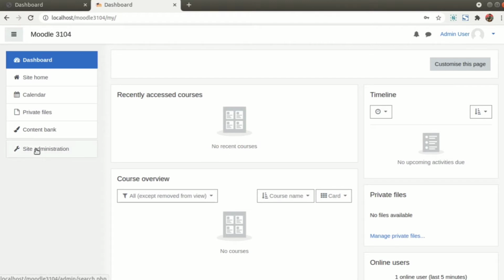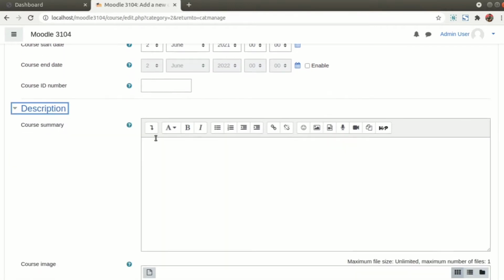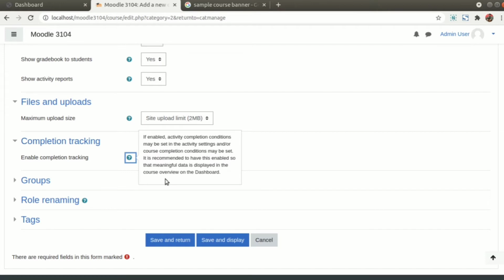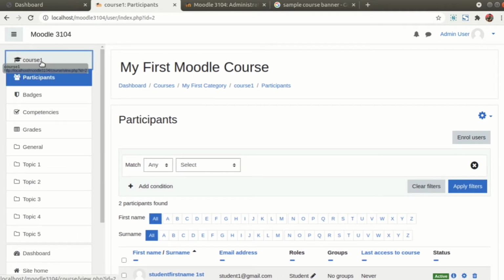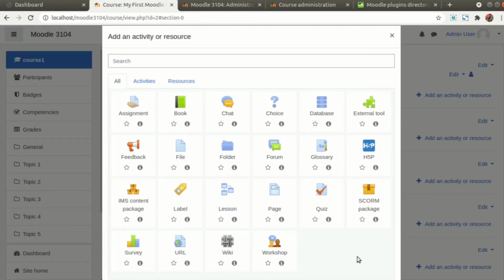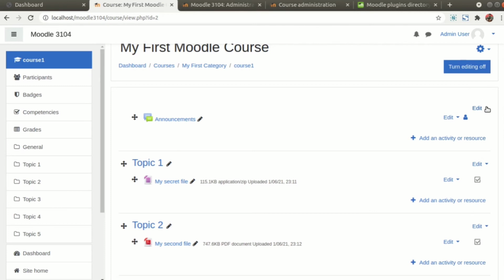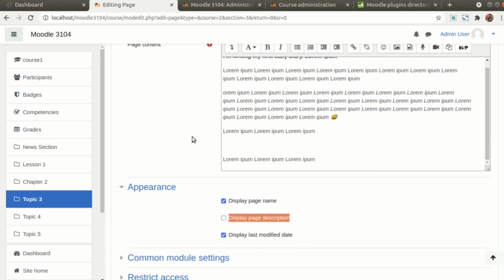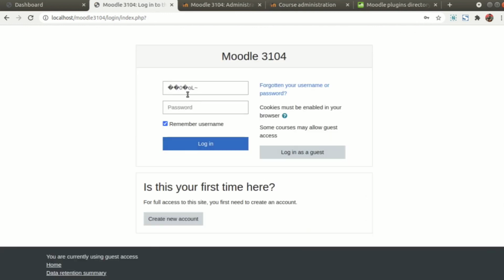Create awesome courses in Moodle | Course Contents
In this video, we see that how can we create a course inside moodle website and how to add certain contents. Follow up the steps shown inside the video, and create you 1st course.

The course creation process consists of:
1) Planning the layout, activities and resources which will best meet the course goals
2) Naming Course sections
3) Adding Resources, Activities or Labels to the sections
4) Adding users to the course
5) Testing the course as a student

The Course administration menu allows teachers/managers to :
1) Edit Course settings,
2) Manage course participants
3) View the course Grades menu
4) Access the Teacher_forum.
5) Backup, Restore, Import (course data)
6) Look at Grades & the question bank database